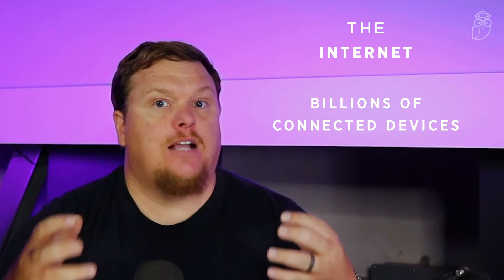What is a Network?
Let’s start from the beginning. What is a network?

In this video, GT will enlighten us into what makes a network. Walking through the history of networks, to how networks affect us today, this video will give you a basic understanding of ‘What is a Network.’